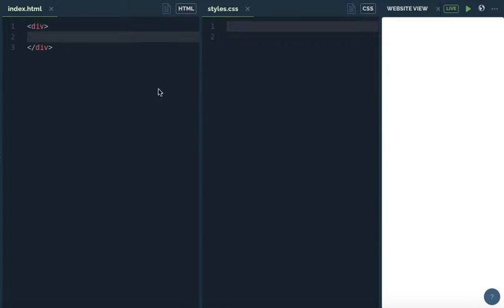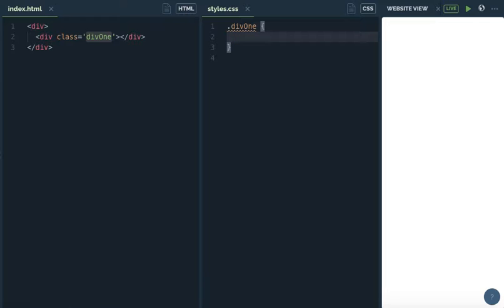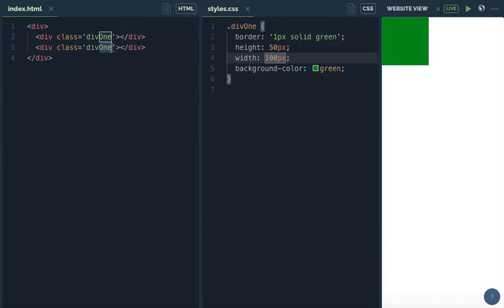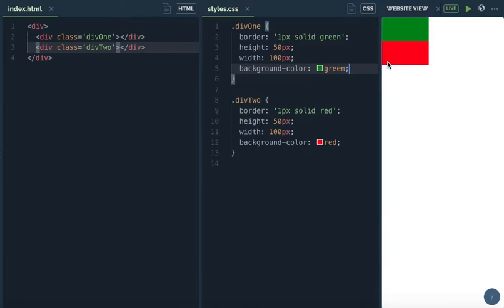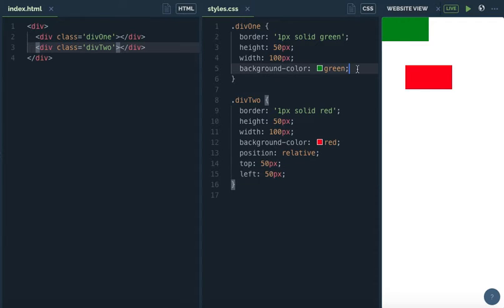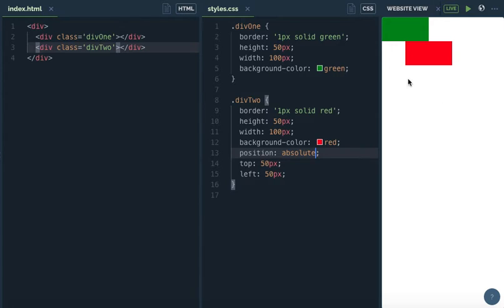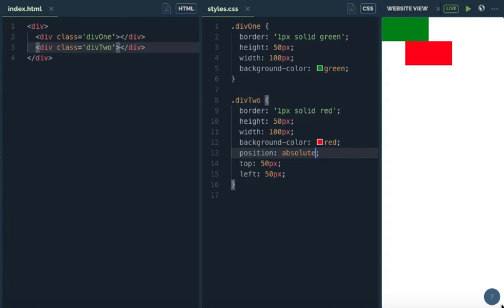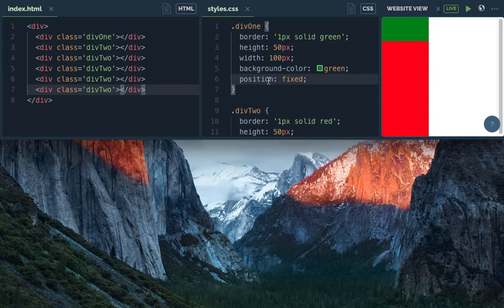CSS Position Simple Example - Relative, Absolute, Fixed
This video will help you understand the position property in CSS. Hope you will enjoy this :-)

Happy Learning :-)